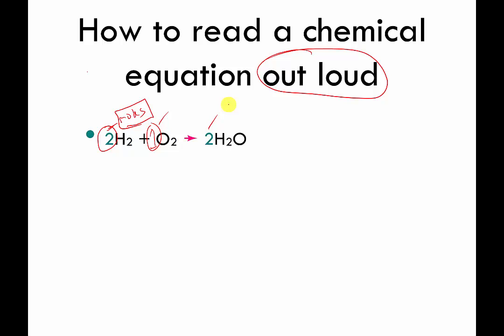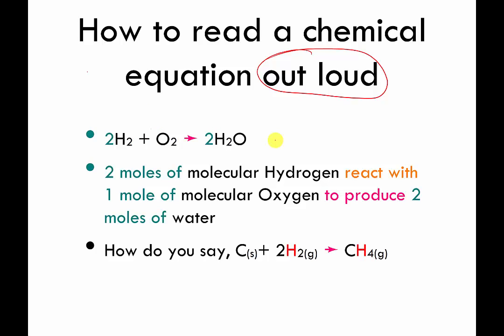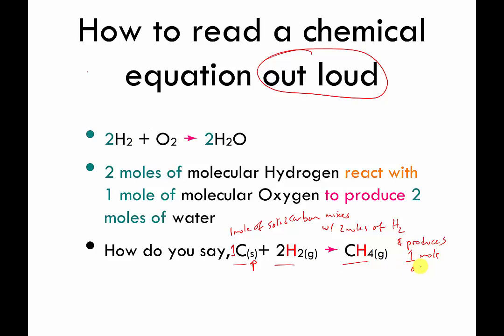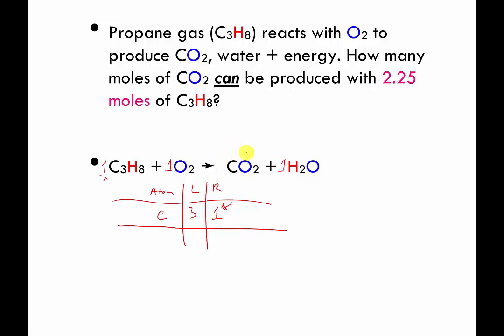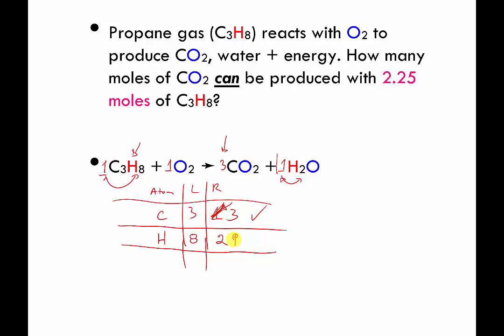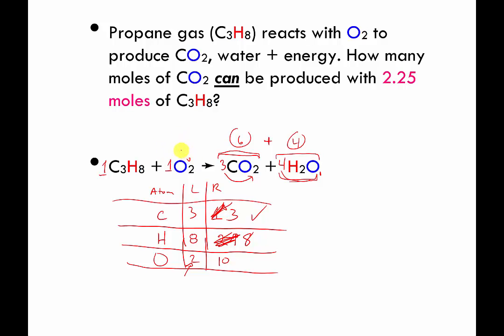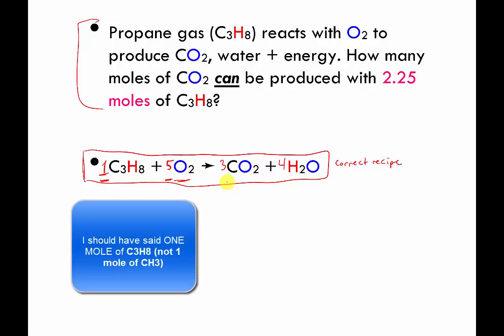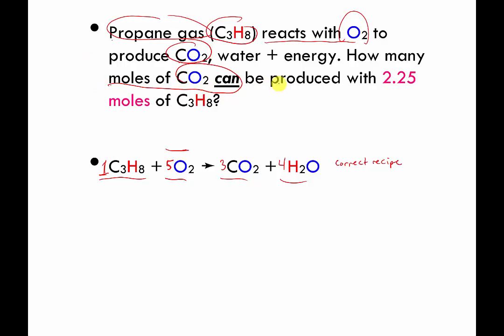Mole to Mole Conversions